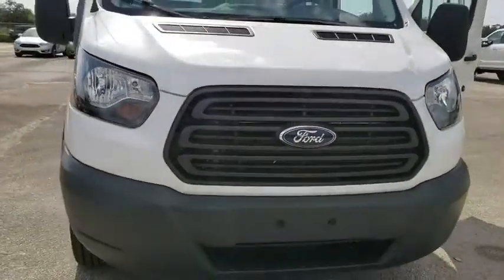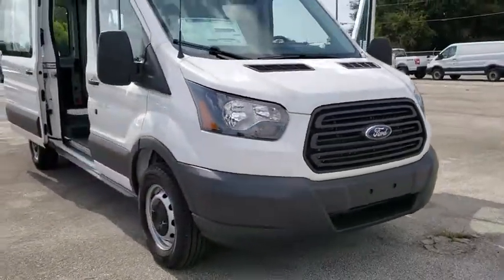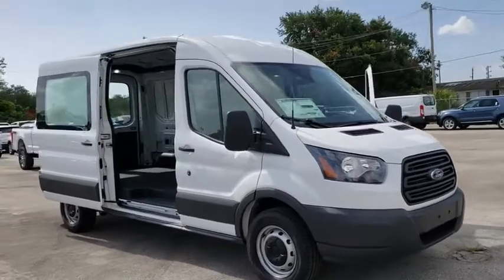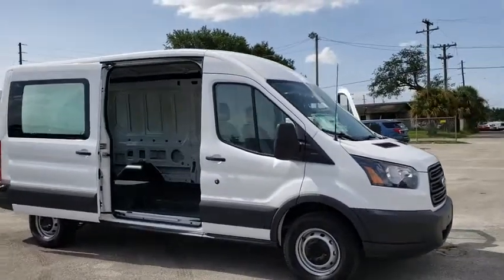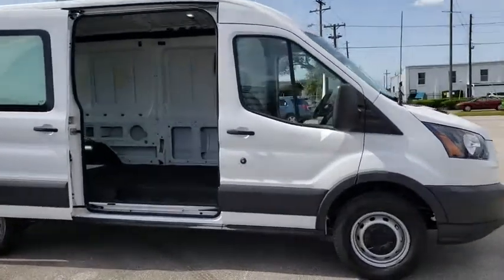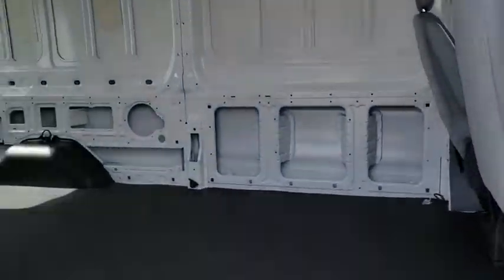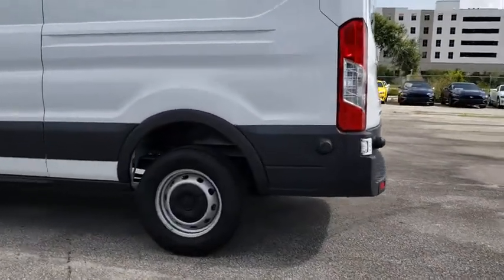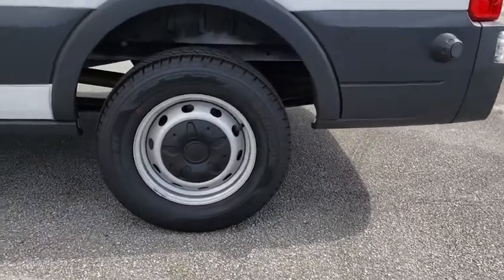2018 Ford Transit-250 Maitland, Winter Park, Orlando, Altamonte Springs, Sanford, FL JKB10494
Oxford White N 2018 Ford Transit-250 available in Maitland, Florida at Peacock Ford. Servicing the Winter Park, Orlando, Altamonte Springs, Sanford, FL area.

Peacock Ford
1875 S Orlando Ave

Factory MSRP: $39,655 $6,107 off MSRP! Priced below KBB Fair Purchase Price!brbrThe Peacock Ford Price includes Discounts, Factory Rebates, and Ford Credit Financing Rebates. The price may also include Trade Assist, Business Owner Rebate, or Owner Loyalty Rebate. You may also be eligible for other Rebates (College, Military, or Private offers) not included in the displayed price. Ask your Salesperson for more details.brbrThank you for shopping with Peacock Ford. At Peacock Ford you can enjoy great benefits such as a complimentary car wash after every service visit, full service collision center and a great selection of new and pre-owned cars, trucks and SUVs. We are your local family owned Ford dealer. Price includes: $3,500 - Retail Customer Cash. Exp. 10/01/2018